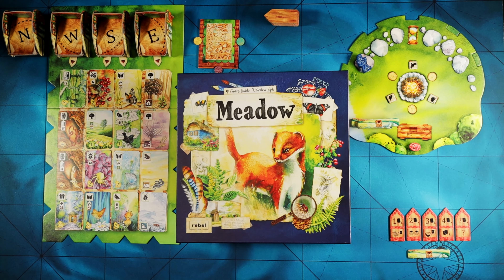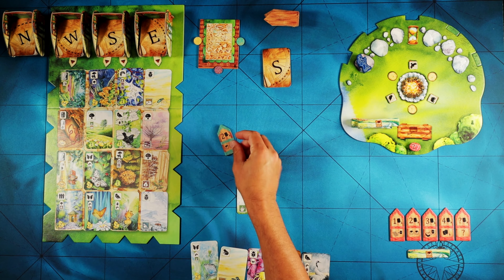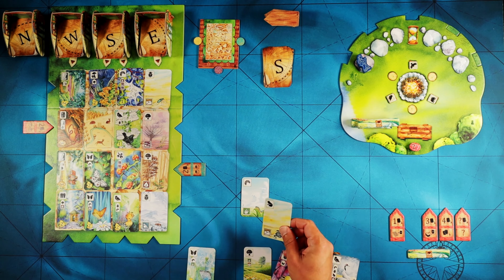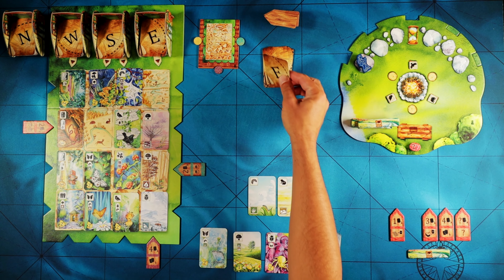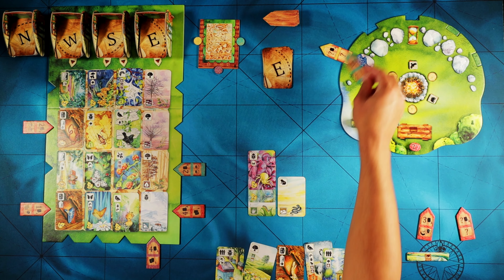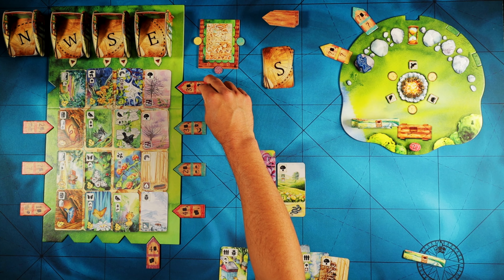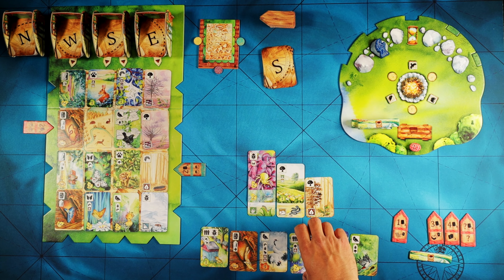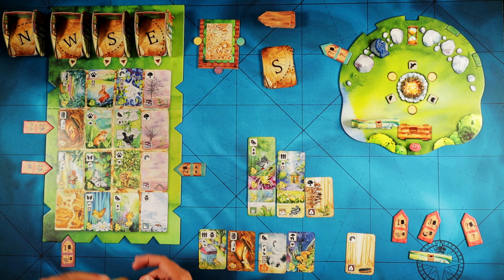Meadow Board Game | Solo Playthrough | Learn to Play | Totally Tabled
Join me for a pleasant solo stroll through nature in the lovely board game Meadow by designers Klemens Kalicki and Karolina Kyak and publisher Rebel Studio. Prepare to observe trees, fungus, all sorts of birds including hawks that are actually falcons, and an awesome wolf! Seriously, you have to see this wolf.

SCORING MISTAKE:
Remember how I said counting your score is easy? Well, I forgot to add my campfire points.
SPOILER ALERT!
I actually scored 63 points, which is the highest category on the solo scoring table! From henceforth you may call me Shaggi, God of the Meadow.